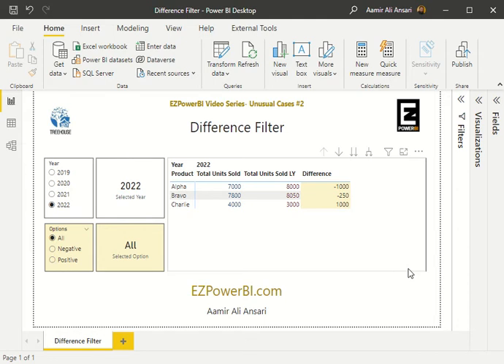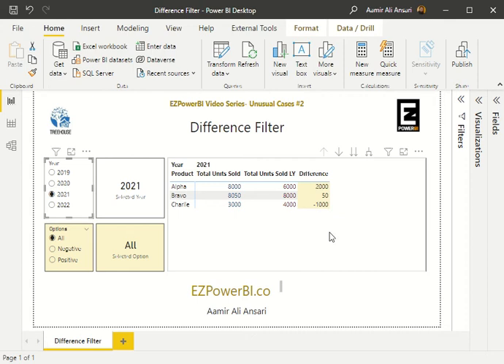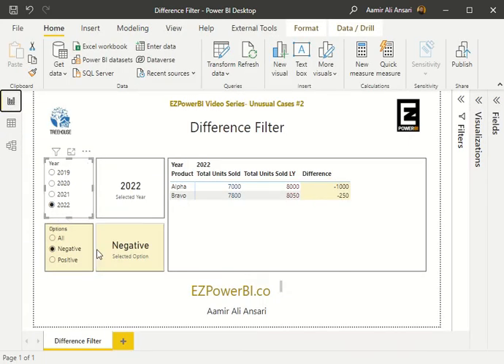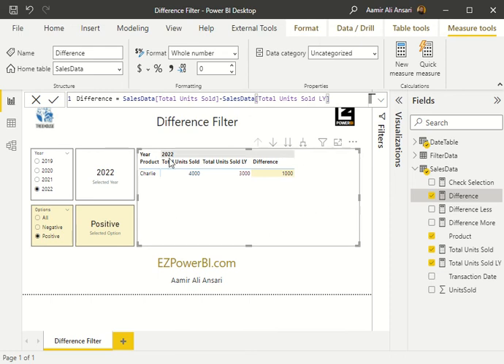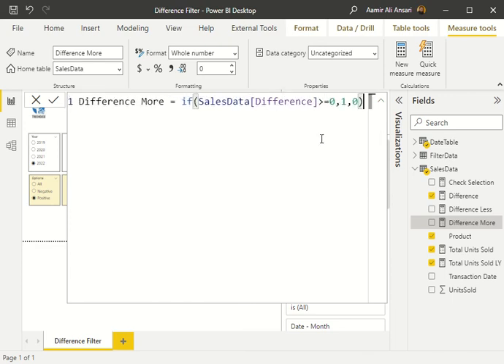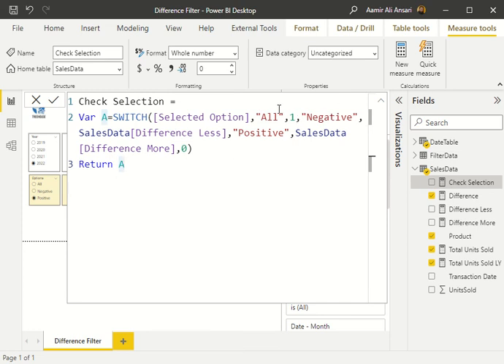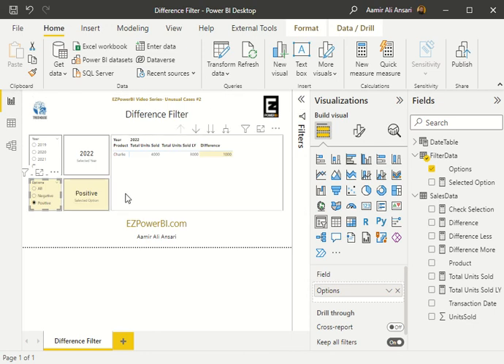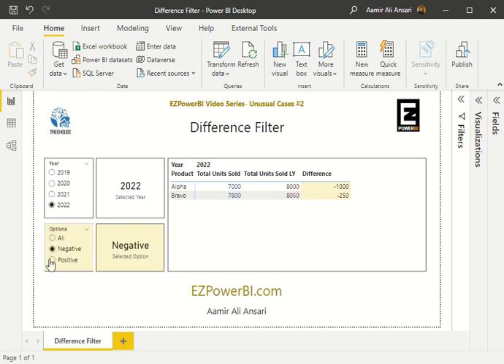Unusual Cases # 2 - Difference Filter - Microsoft Power BI by EZPowerBI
Another example to show unusual case where you require a slicer based on custom filter. Example is explaining how we can filter only positive or negative values in matrix based on slicer selection. This example involves DAX and custom tables to achieve the desired result.